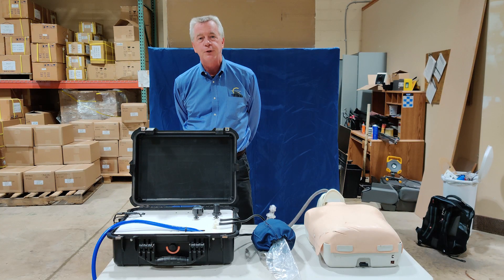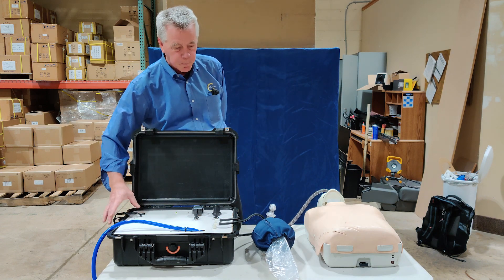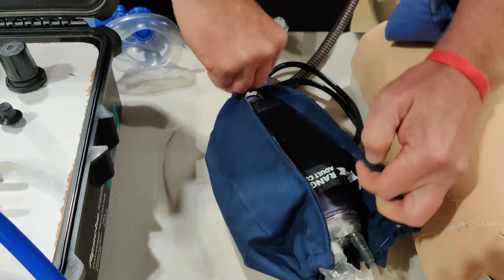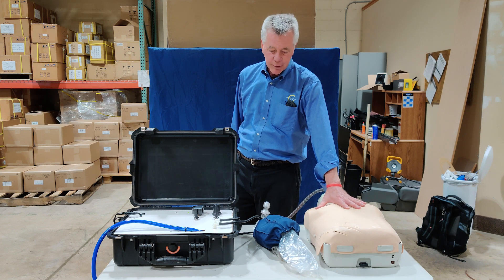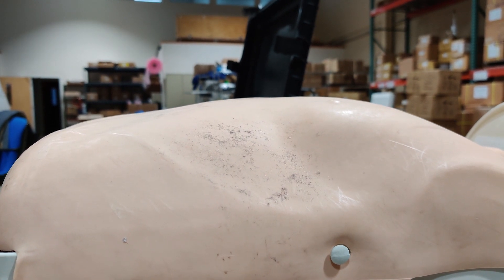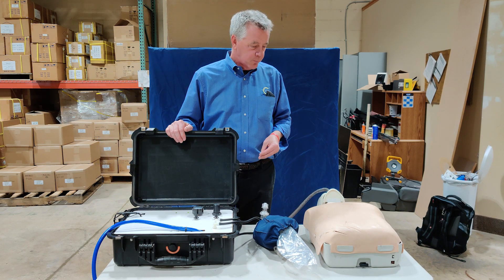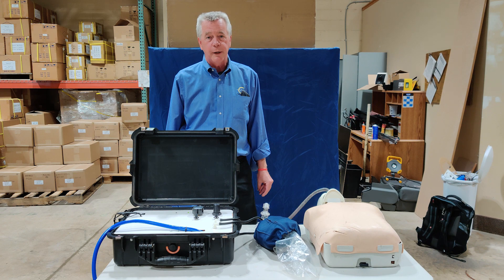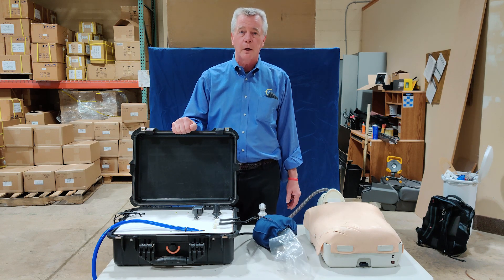Low cost ventilator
Low Cost Ventilator that can be made for around 200$ with parts readily available.